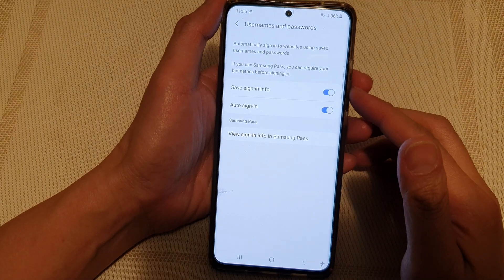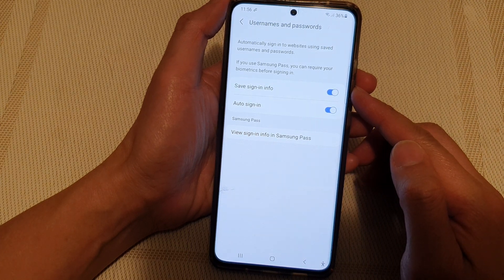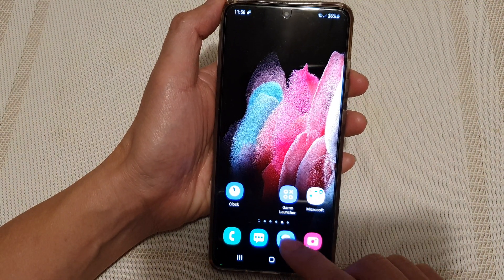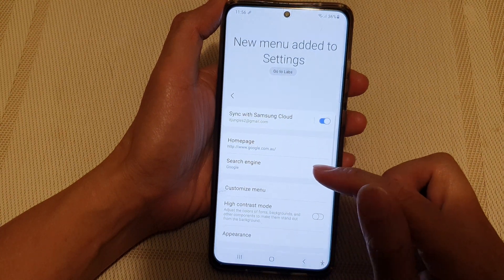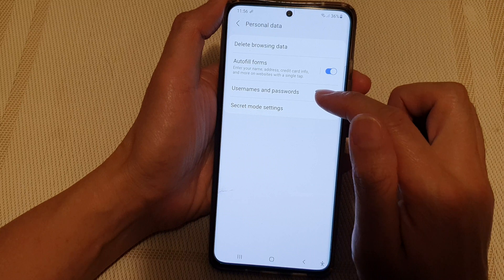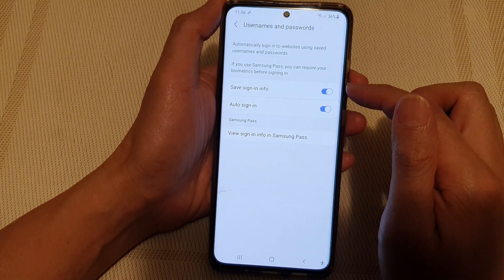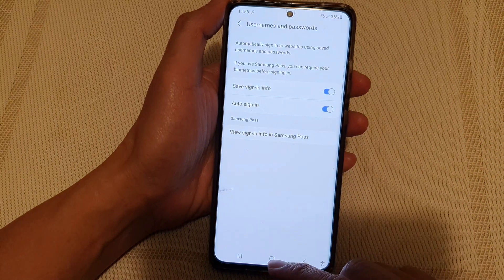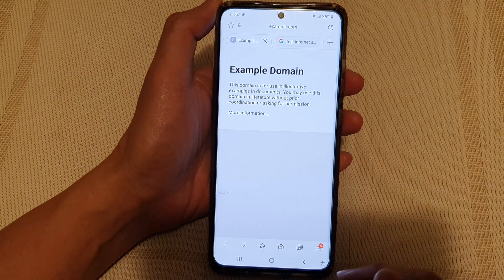Galaxy S21/Ultra/Plus: How to Enable/Disable Samsung Internet Save Sign-In Info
Learn how you can enable or disable Samsung Internet save sign-in info on the Galaxy S21/Ultra/Plus.